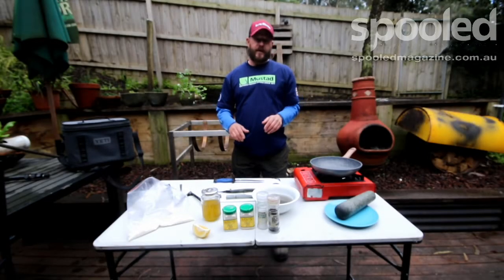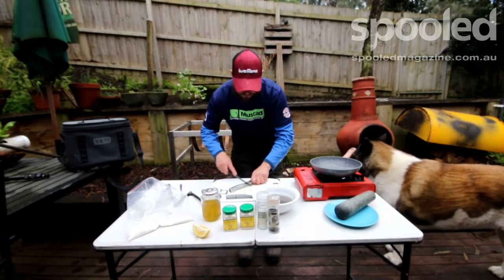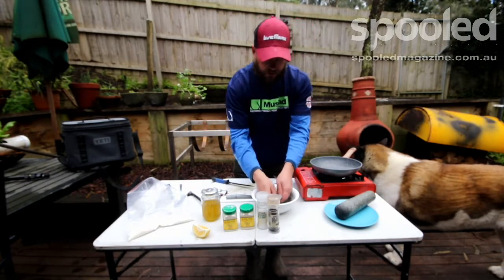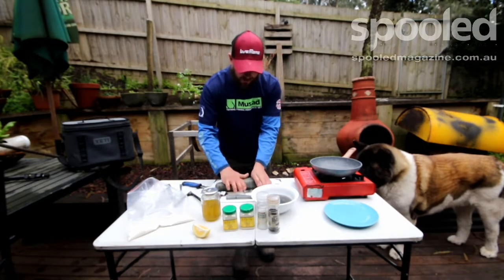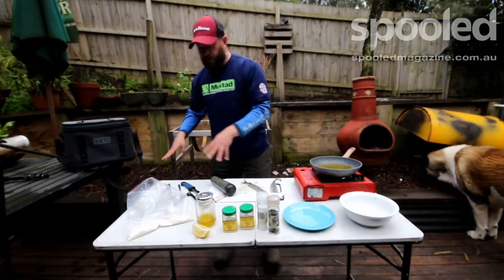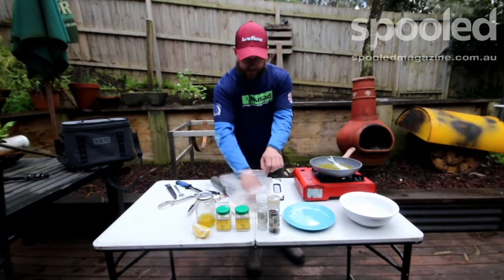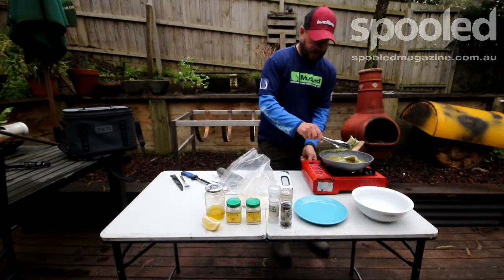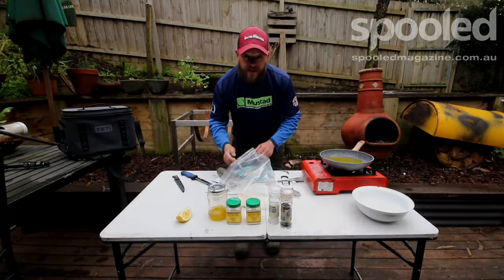Garfish recipe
Jarrod Day shares one of his favourite recipes for garfish. For more fishing, kayaking, boating and new product information, check out Produced purely as a digital publication, Spooled takes a fresh approach to delivering information – it’s a fishing magazine but not as you know it. And the best part is, it's free!